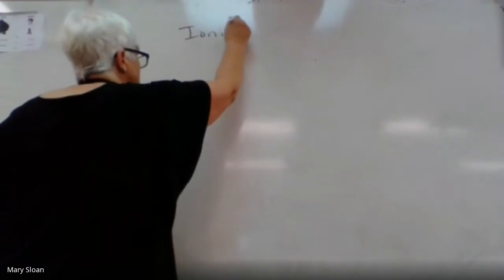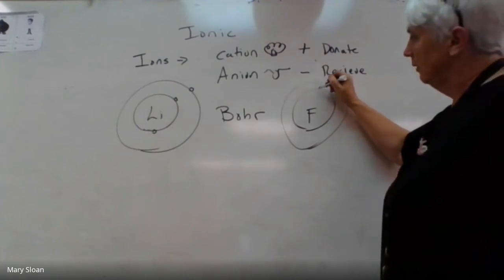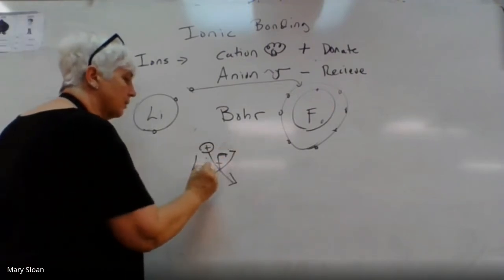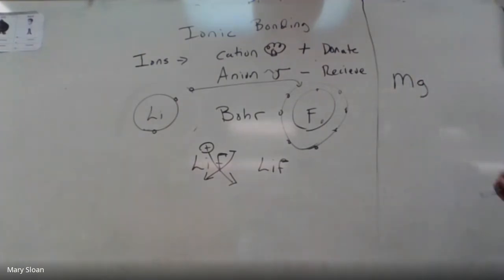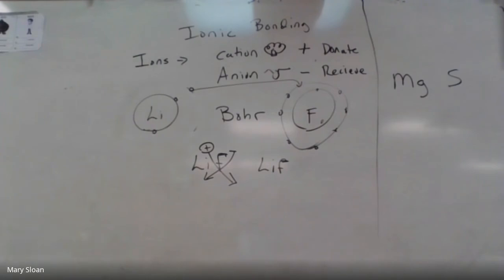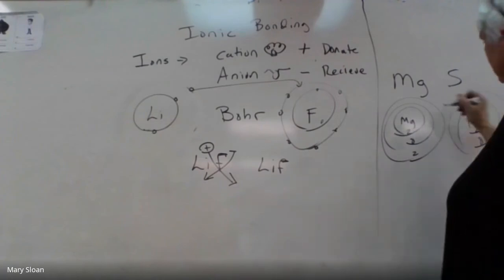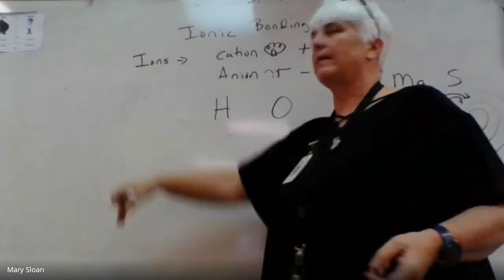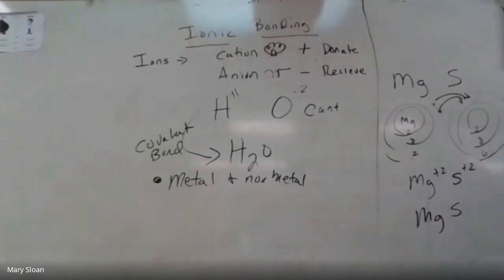ionic bonding cp chemistry